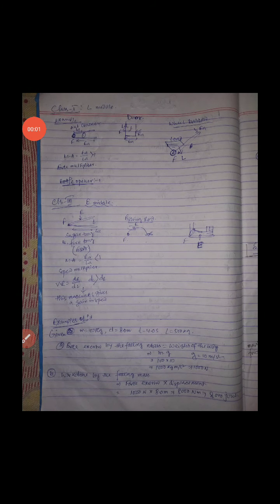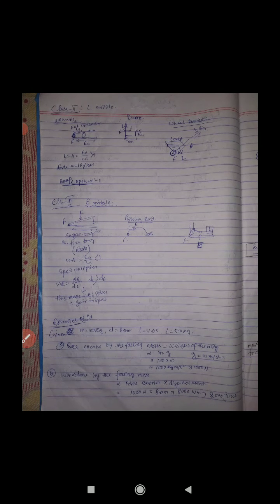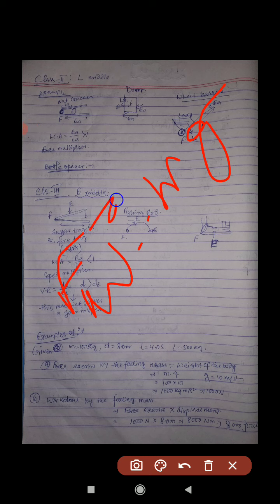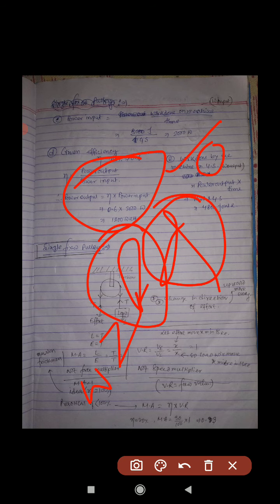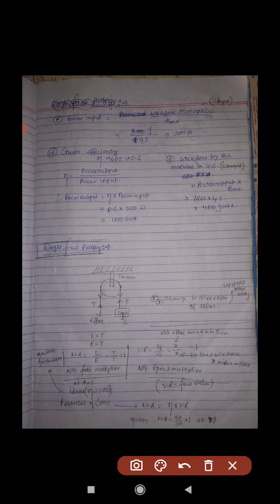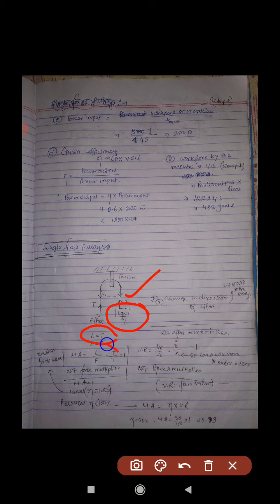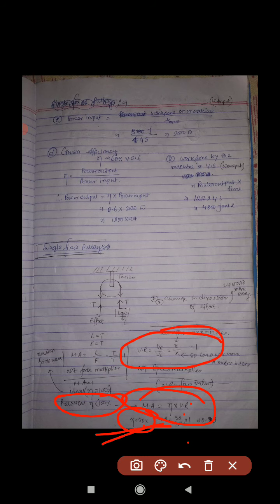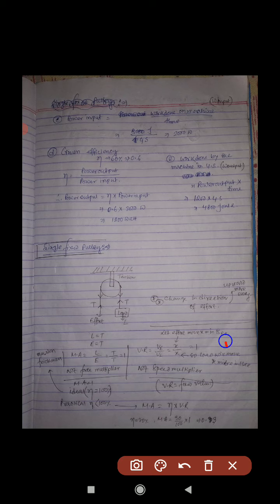machine 03 single fixed pulley